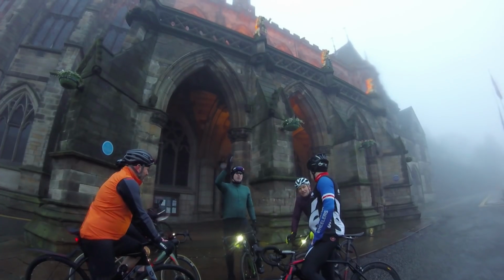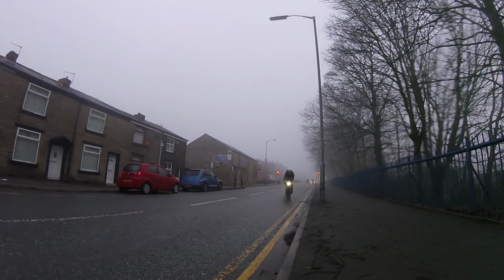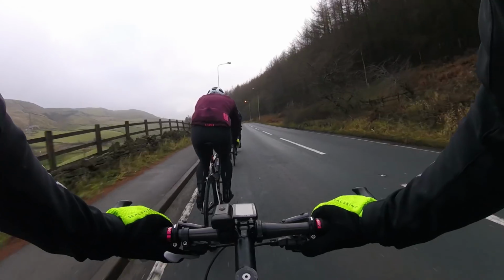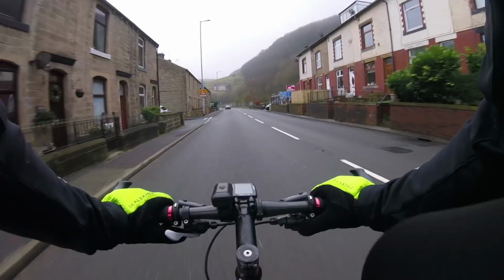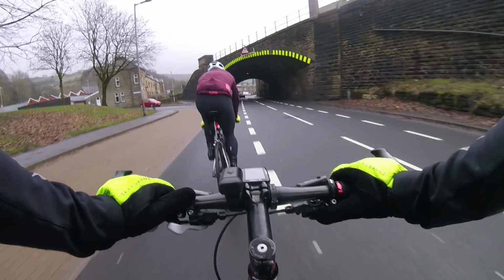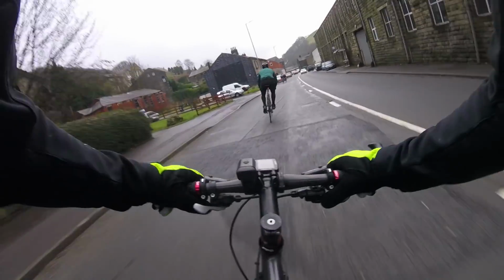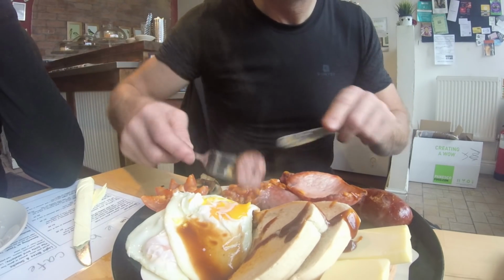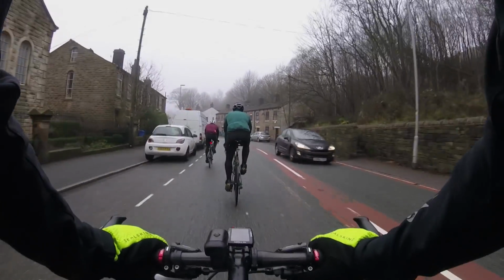Cycling to a Cafe in Todmorden West Yorkshire - I'm a cyclist and I live in the Pennines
I am a cyclist and I live in the Pennines. Today we cycled to a great little cafe in Todmorden - West Yorkshire